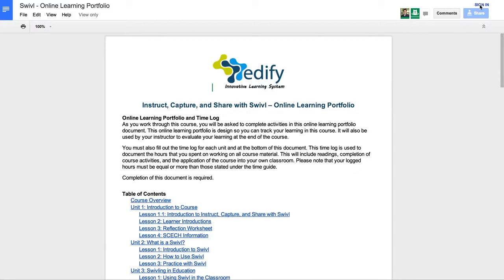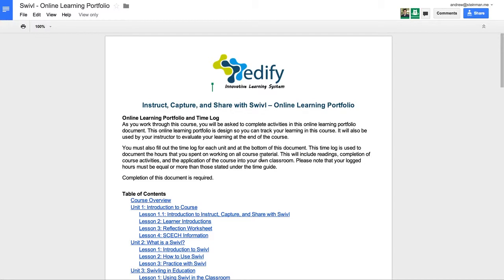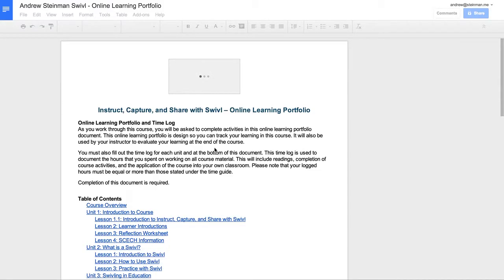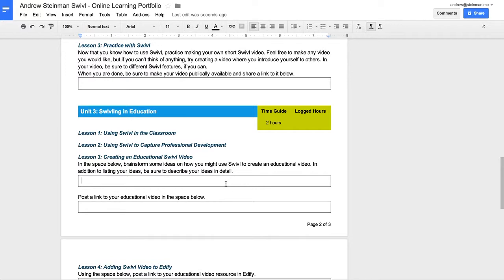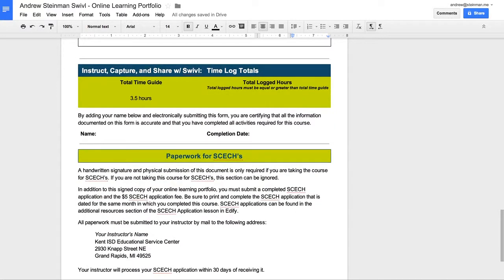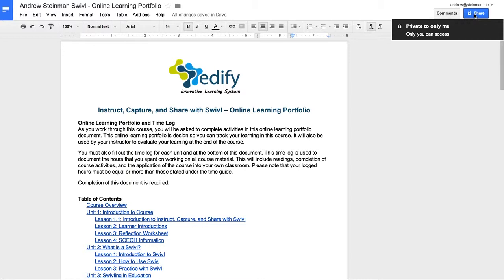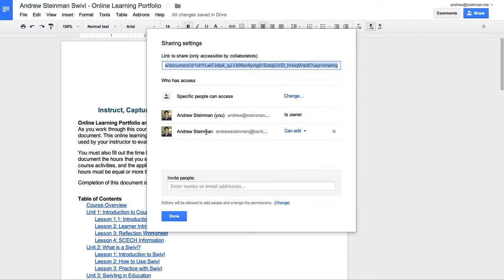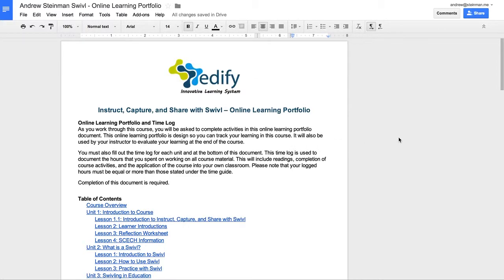How to copy and share the online learning portfolio